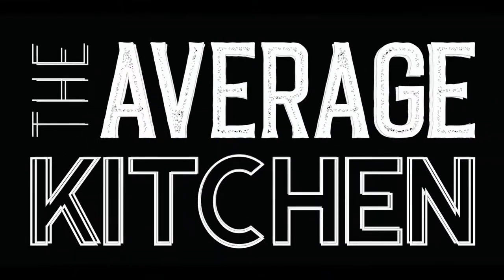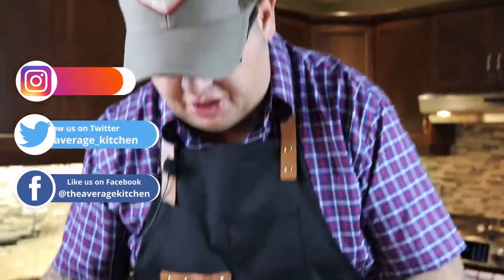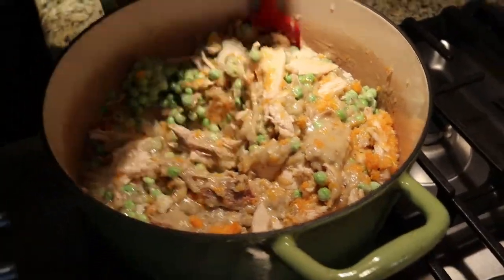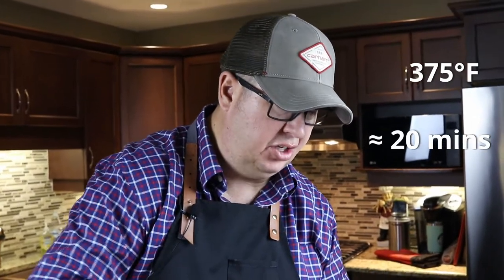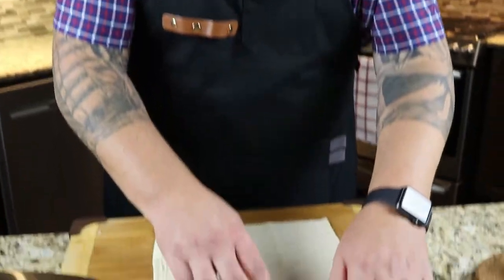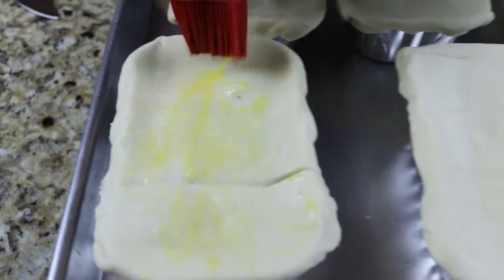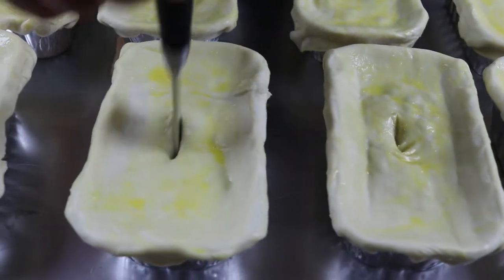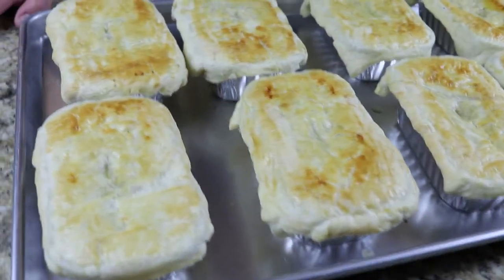Turkey Pot Pie from Leftovers | Too Easy!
Let Marc show you how really simple it is to make Turkey Pot Pie from Leftovers! Take all those Thanksgiving, Christmas, Easter, or other holiday leftovers and turn them into these delicious turkey pot pies that you can freeze to eat later! It's a great way to minimize waste while at the same time changing things up so you're not eating that same turkey dinner for a week!